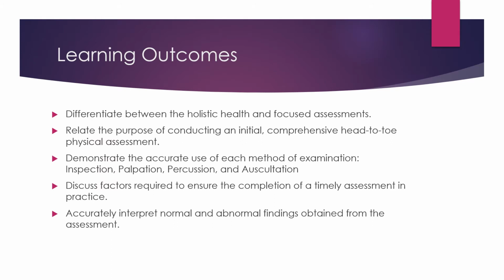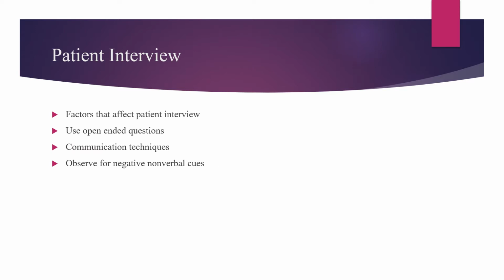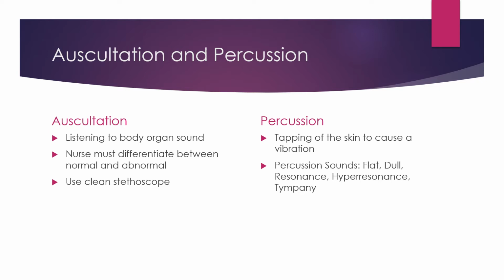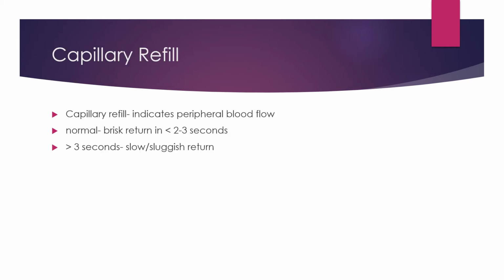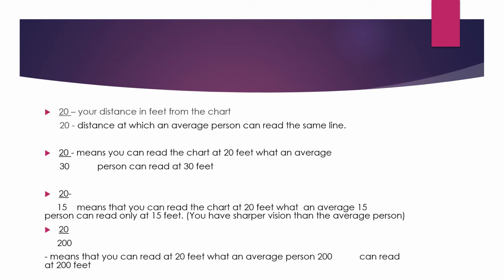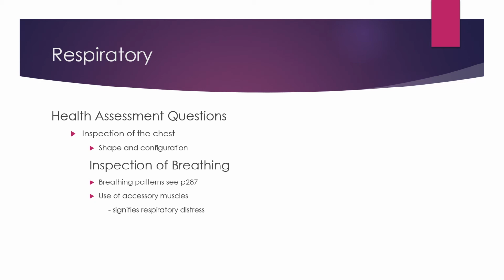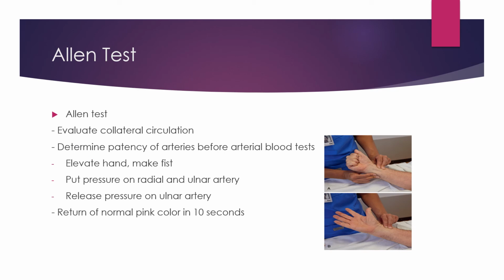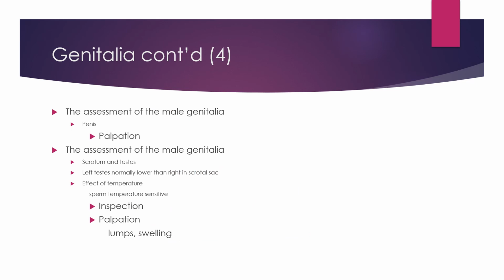NUR 215 Assessment Autosaved